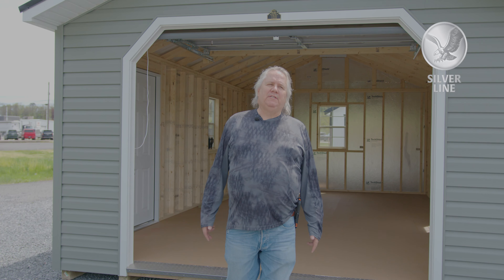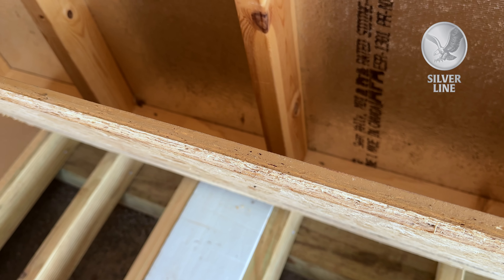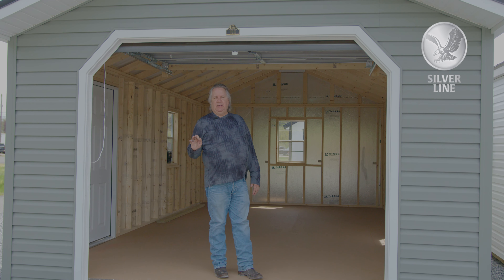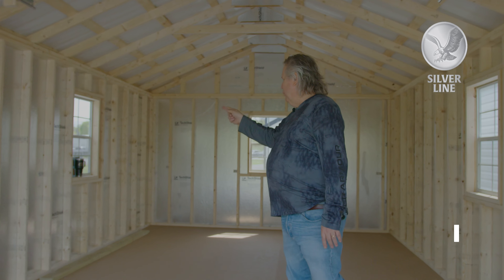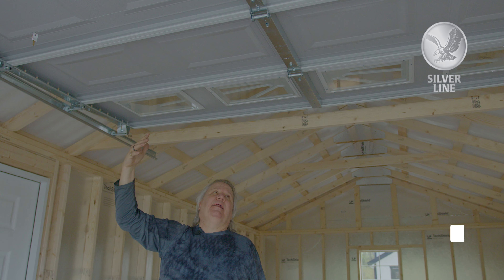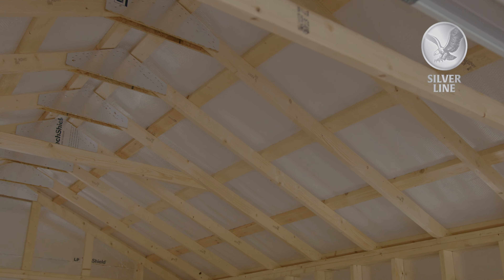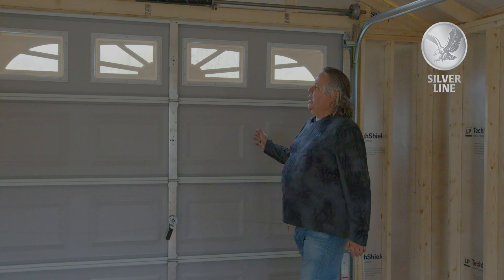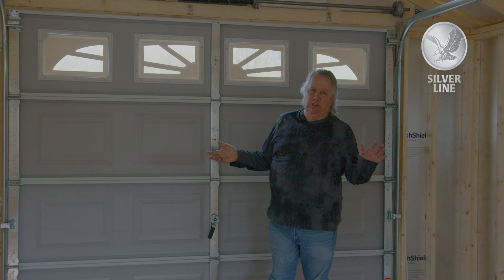A FRAME GARAGE - Silver Line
Welcome to our exclusive tour of the A-Frame and Garage, presented by ESH Sheds! If you're in search of the perfect blend of functionality, durability, and style for your storage and workspace needs, you're in the right place. Join us as we delve into the features and benefits of this premium garage structure.

In this comprehensive walkaround, we'll explore the exterior design, showcasing the distinctive A-frame roofline and classic barn-style aesthetic that adds character to any property. From the robust construction to the customizable options, every detail of this garage is engineered with precision and quality craftsmanship.

Step inside with us as we unveil the spacious interior, offering ample room for vehicles, equipment, tools, and more. Whether you're a hobbyist, DIY enthusiast, or professional tradesperson, the A-Frame Garage provides the ideal environment for work and storage alike.

But that's not all – we'll also highlight the advanced features and optional upgrades available to tailor the garage to your specific needs. From additional windows and doors to insulation and electrical packages, you have the flexibility to create the ultimate workspace tailored to your requirements.

With its superior construction materials and attention to detail, the A-Frame Garage is built to withstand the test of time, providing reliable protection for your valuable possessions year after year. Plus, with ESH Sheds' commitment to customer satisfaction, you can trust in a seamless purchasing and installation experience.

Whether you're looking to upgrade your storage capabilities, create a workshop, or shelter your vehicles in style, the A-Frame Garage offers unmatched versatility and functionality.